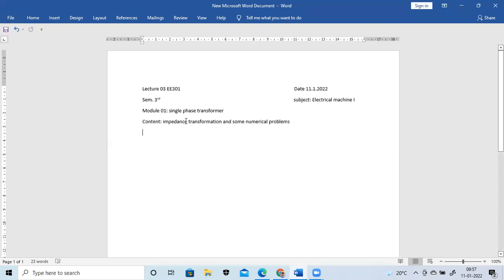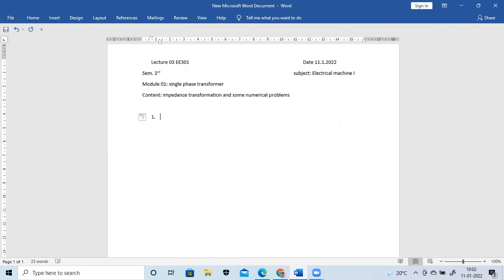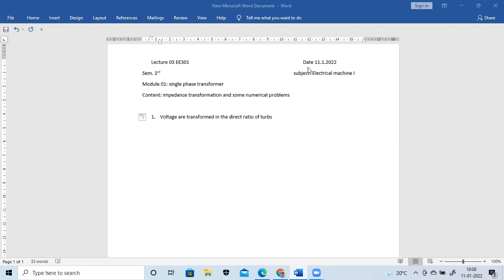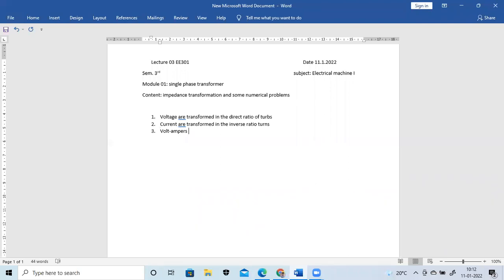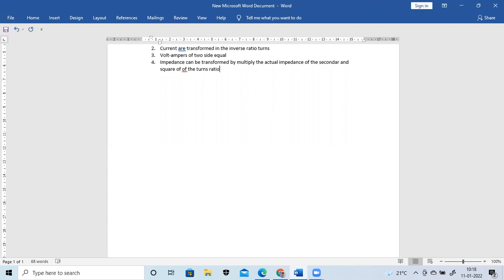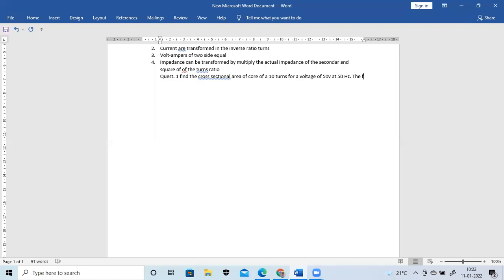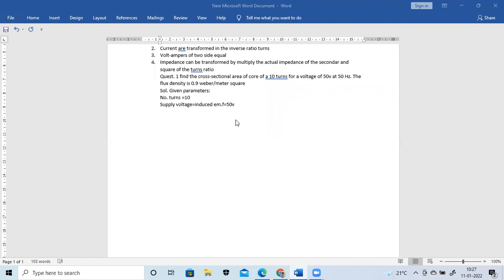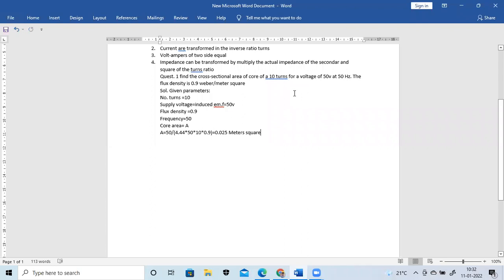Lecture 03 EE301 date 11.1.2022